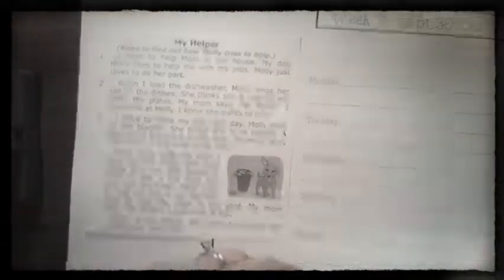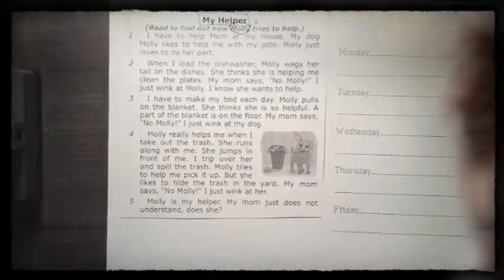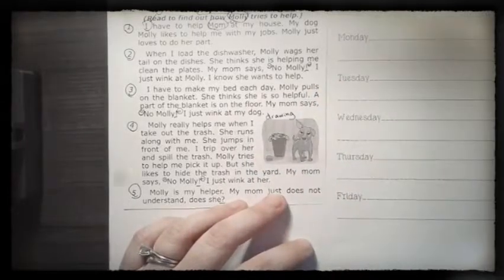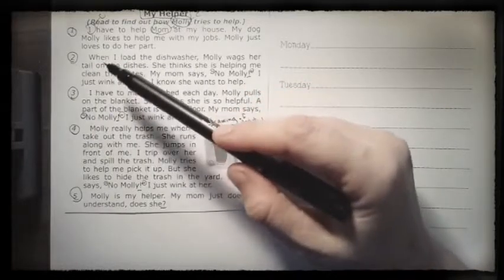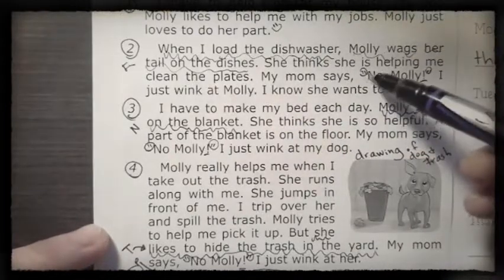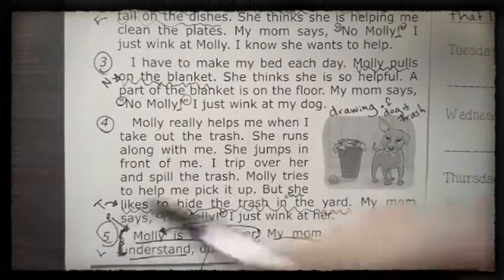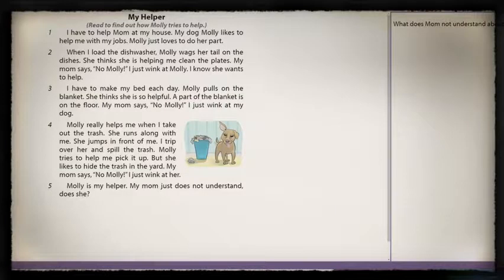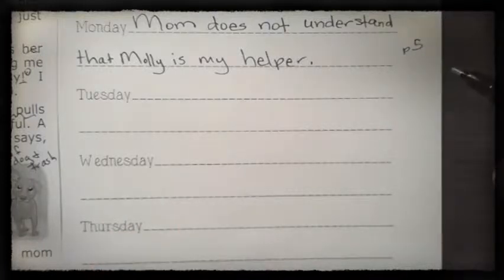Week 7 Monday